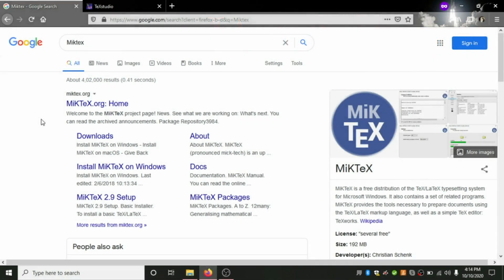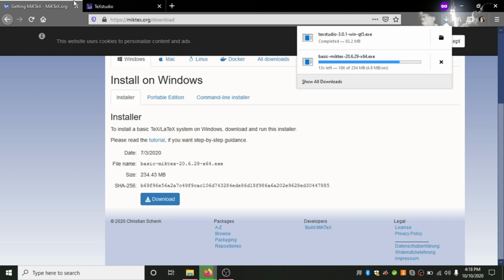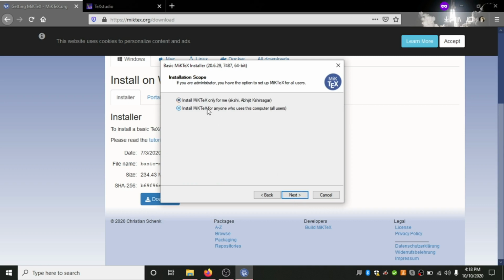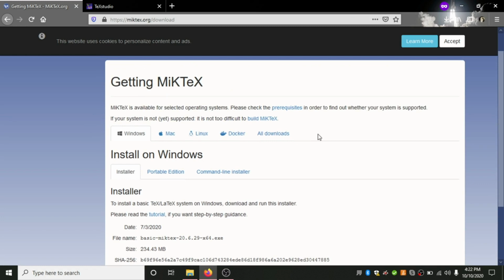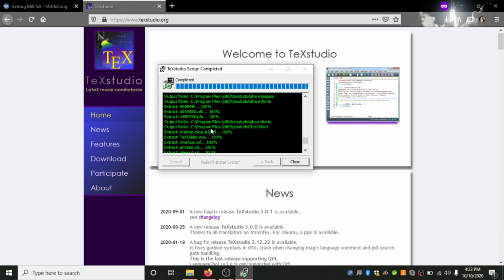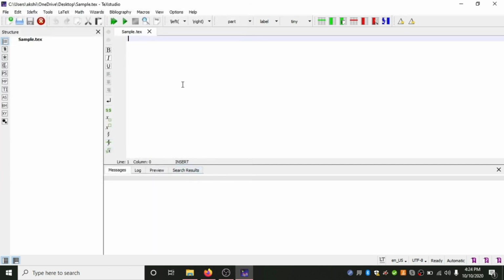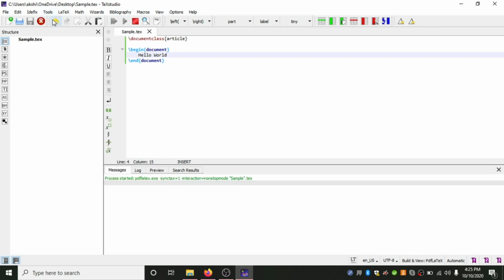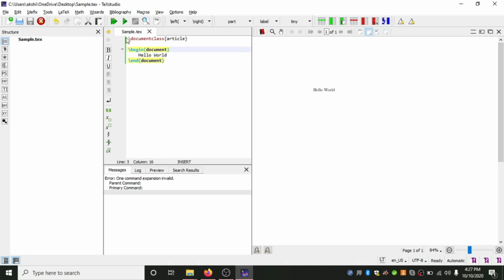Workflows - 02: MikTex (and TexStudio) Installation on Windows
This video is a walk through of installation of "Latex" on Windows 10- i.e. installing the core software (MikTex), and an editor (TexStudio)

This video is a part of my Workflows series, a set of unscripted screen cast tutorials where I install, set up and use some software tools. These videos are (by design) low effort, with minimal editing or post-processing, and as a result may contain omissions and errors. I attempt to correct all these through the use of screen overlays where possible. An errata list is at the bottom of this description.

for more Open Source EDA goodies.

Chapters:

0:00 - MikTex Installation
2:45 - TexStudio Installation
3:35 - Sample Tex File creation and compilation